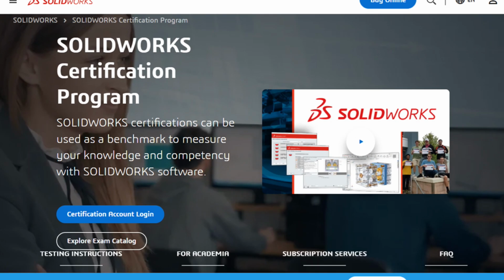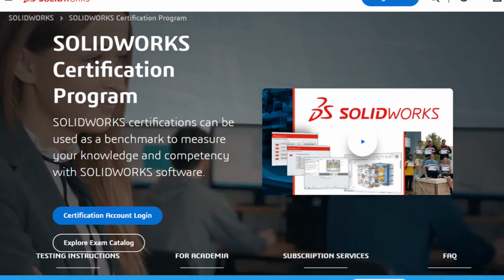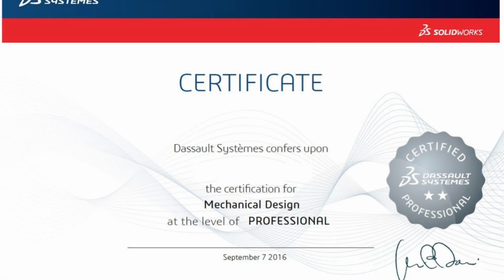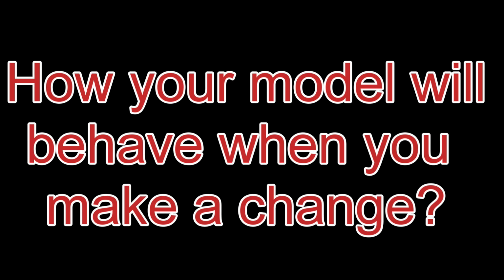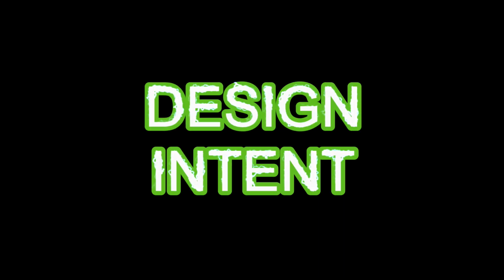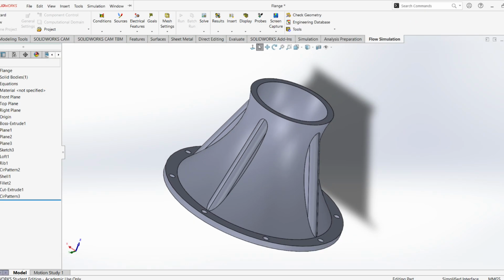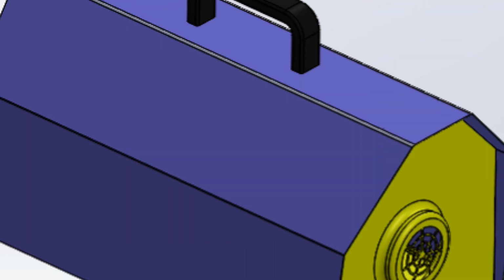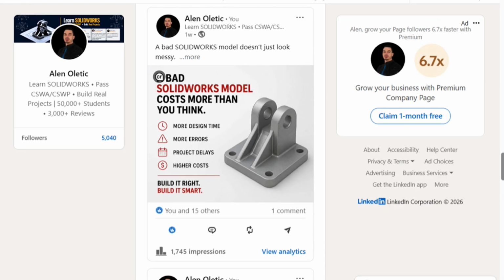How to Start a SOLIDWORKS Career in 4 Simple Steps